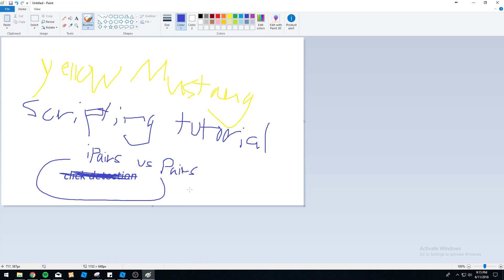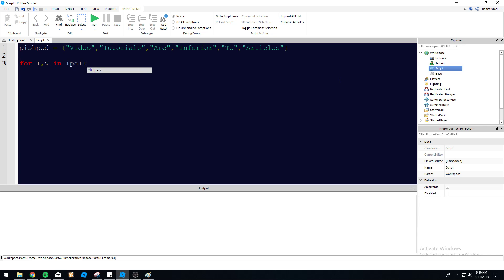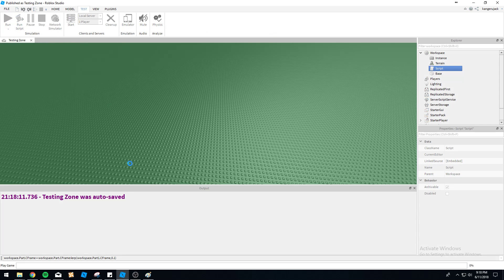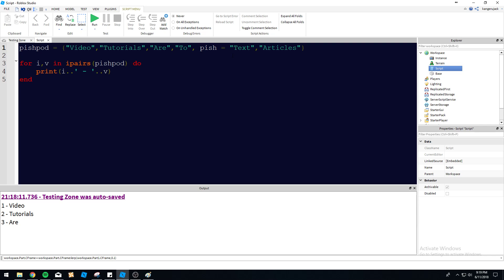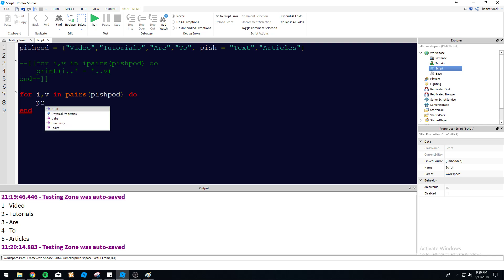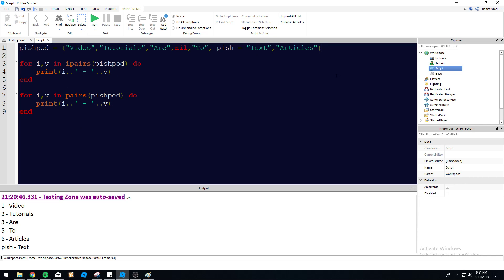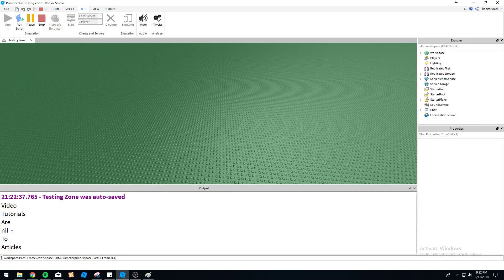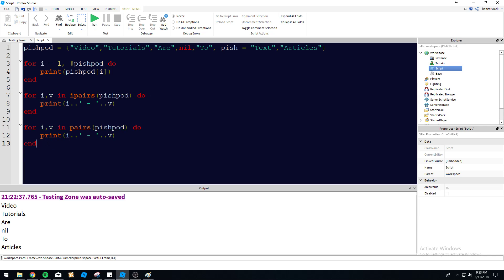Roblox iPairs vs Pairs Looping through Tables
What is the difference? One letter.